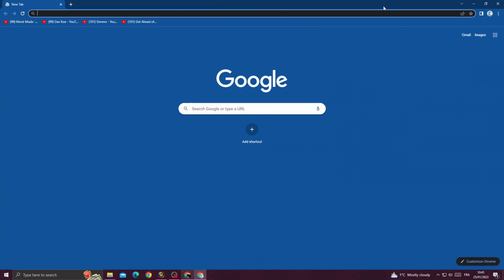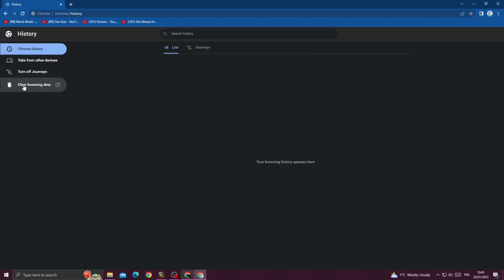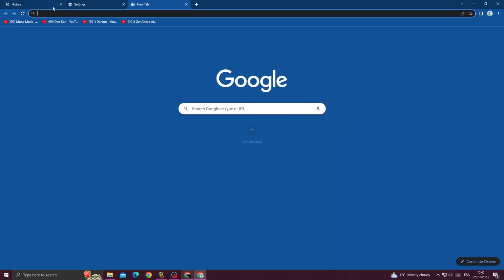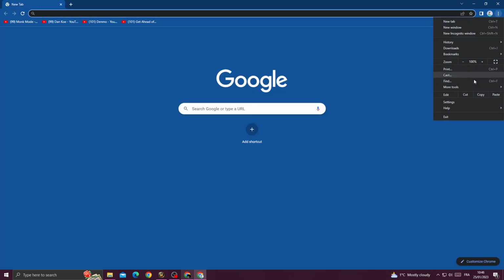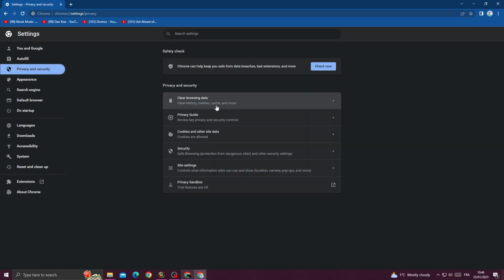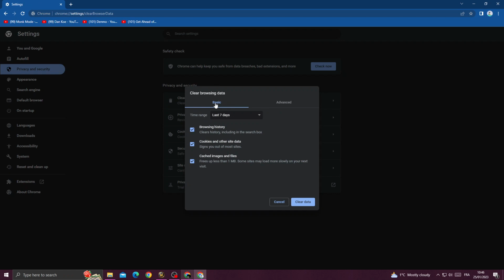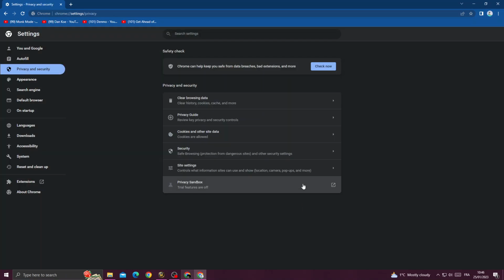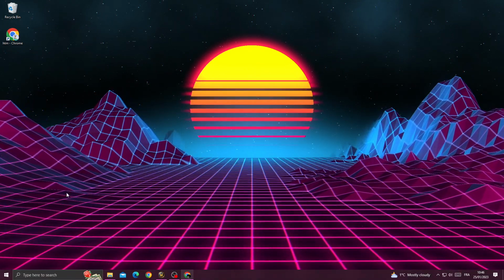CHATGPT ACCESS DENIED ERROR CODE 1020 FIX | COMPLETE GUIDE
in this video we discuss :